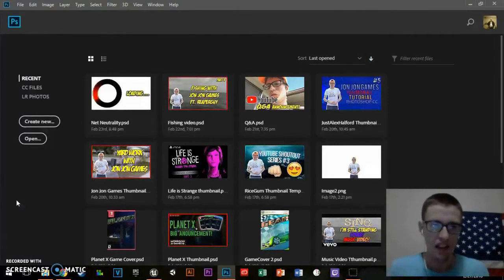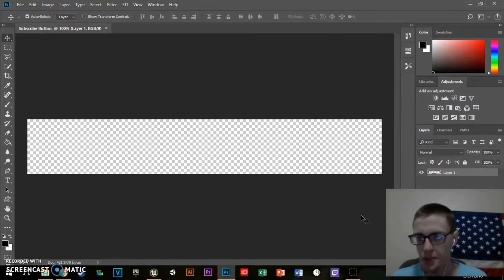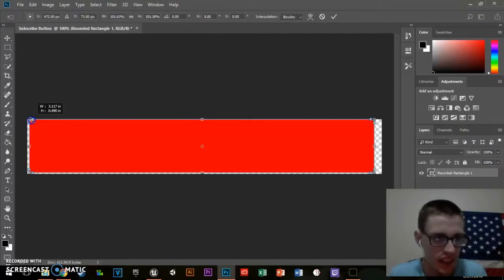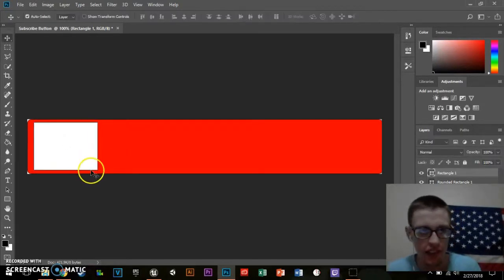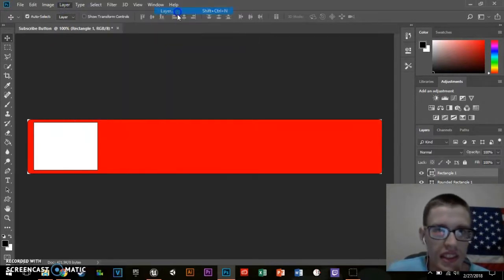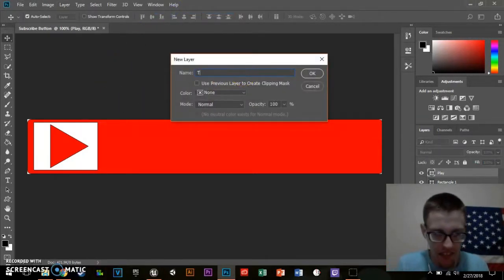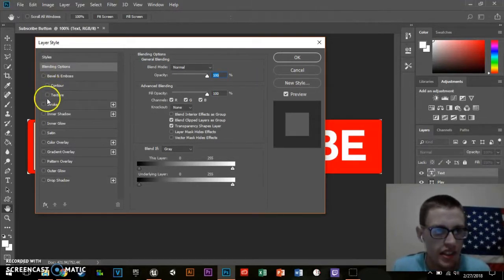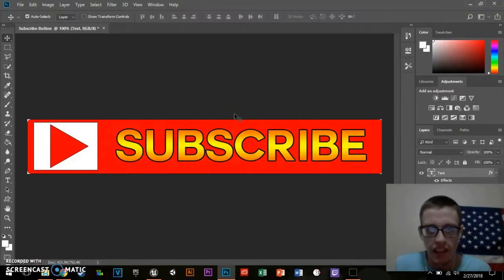How To Create a YouTube Subscribe Button in Photoshop CC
▶ Comment Suggestions below the video